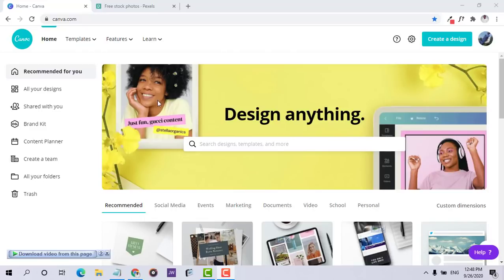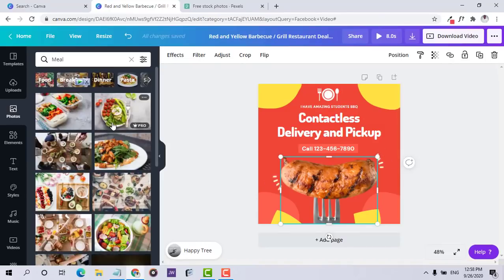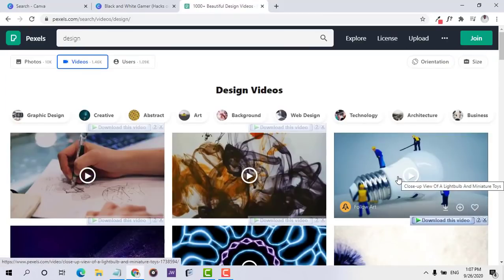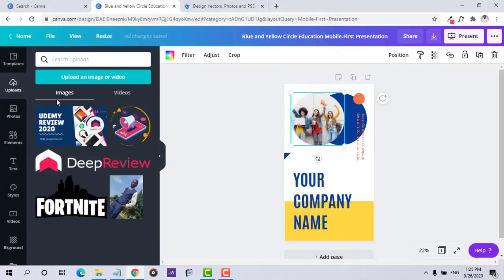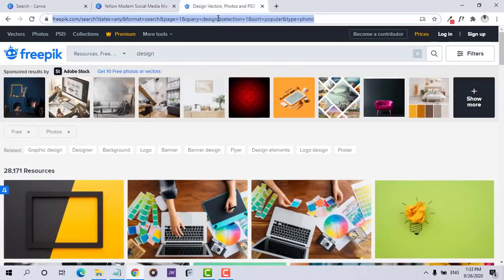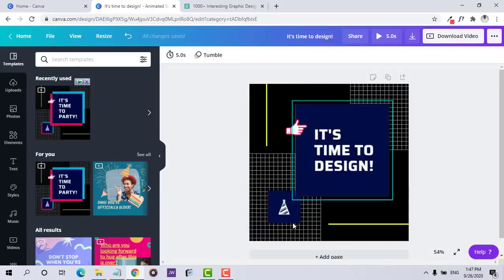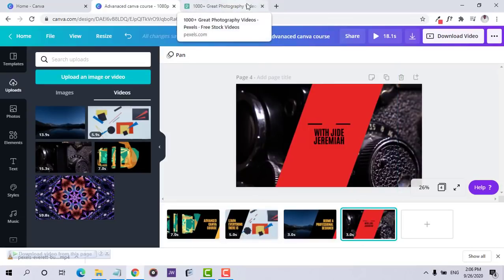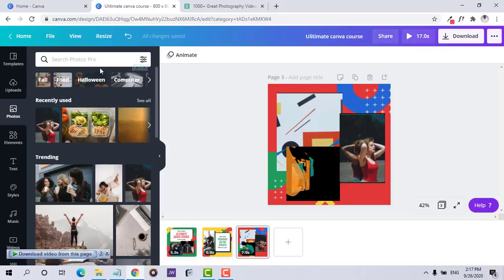Canva Tutorial: Make Video & Live Presentation Slides (Super Fast Method)